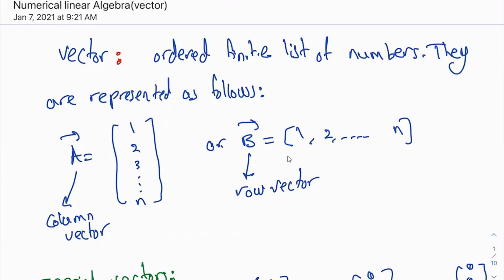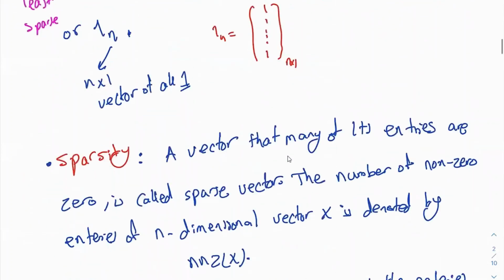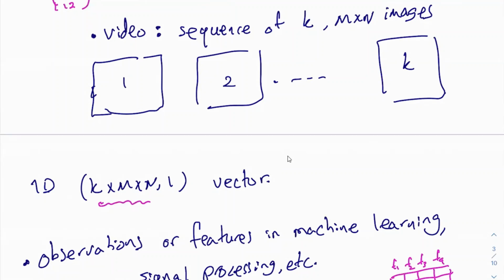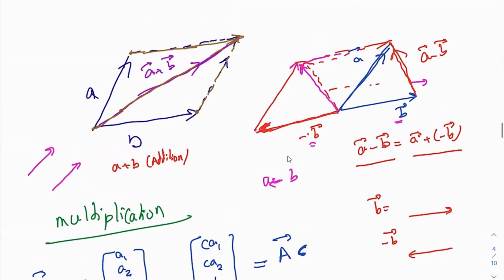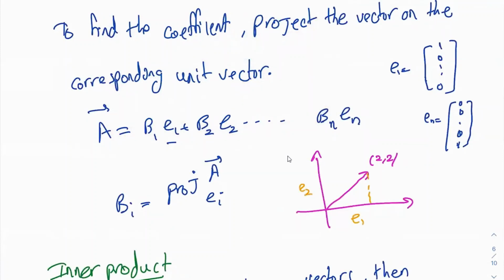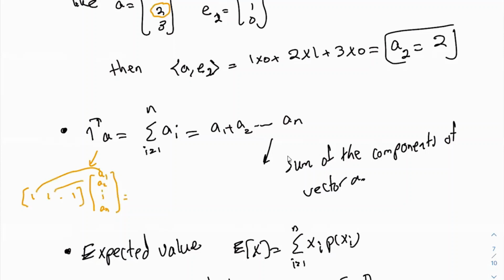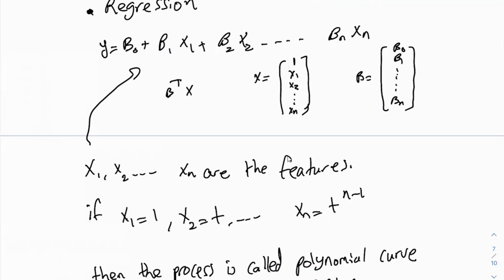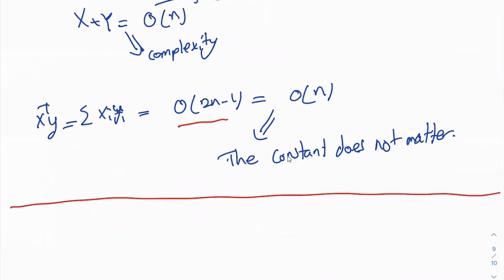Vector Definition and Notation (Part 1)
This video talks about:
1- Definition of a vector.
2- Application of vectors in machine learning, signal processing, etc.
3- Dot product and vector addition/subtraction.
4- Flop counts